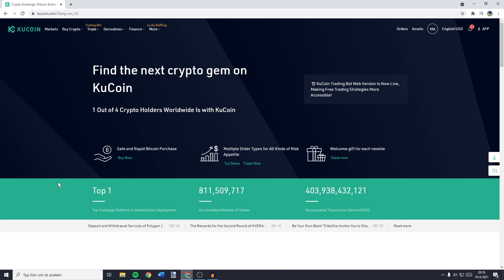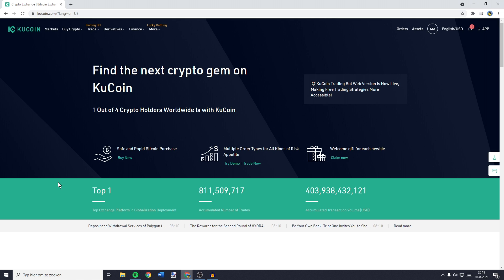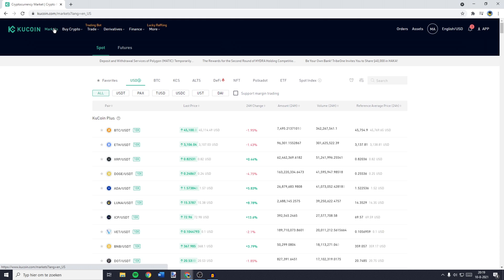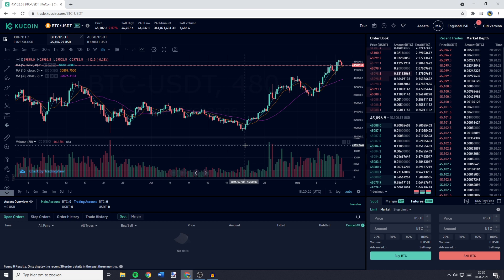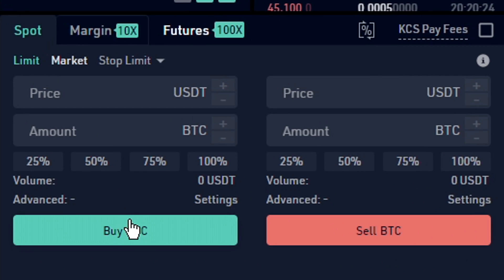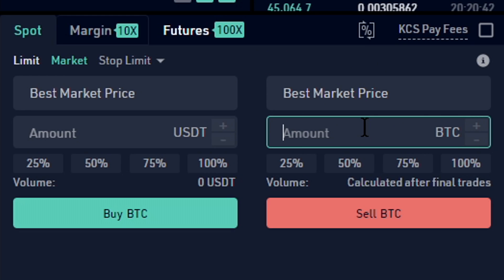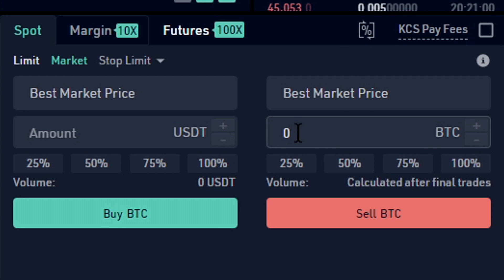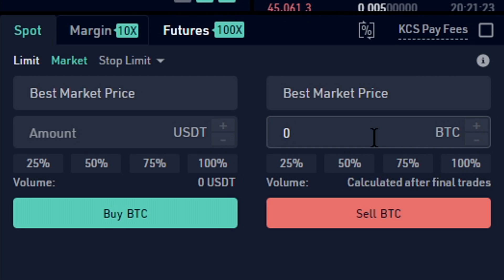How to Convert/Swap BTC to USDT on KuCoin (2022)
This tutorial is about how to convert/swap USDT to BTC on KuCoin. So if you want to learn how to swap/convert/trade/transfer/change USDT into BTC, this video is the video you are looking for!